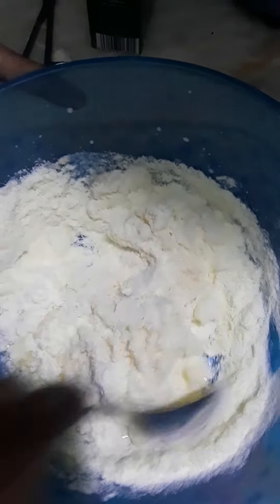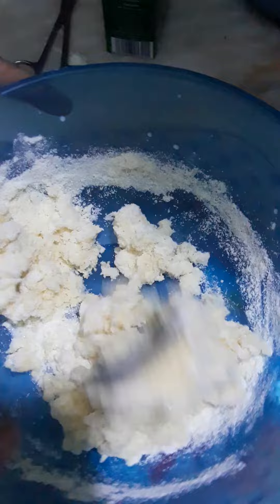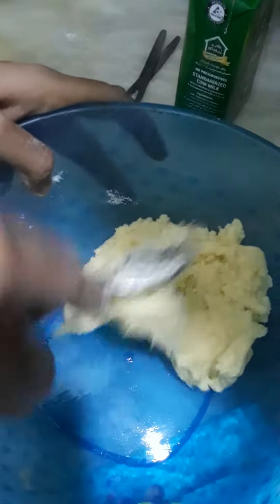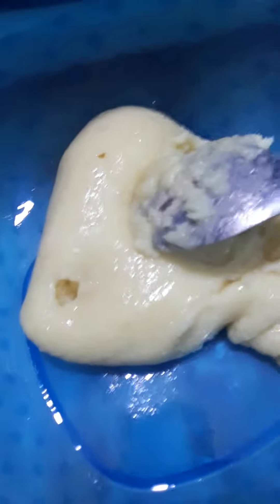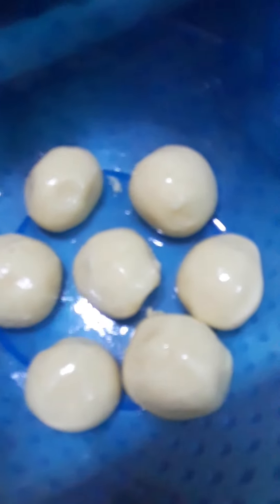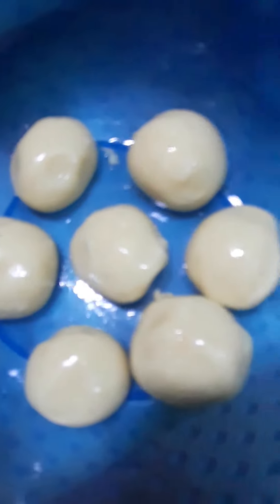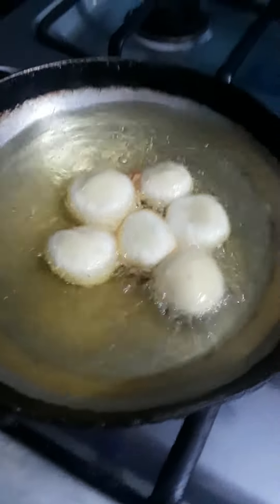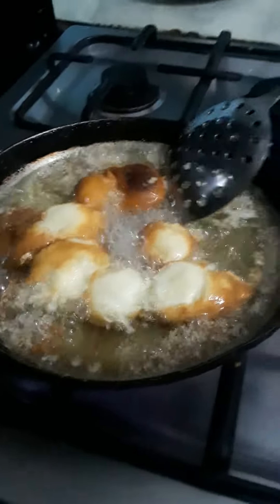Gulab jamun easy recipy